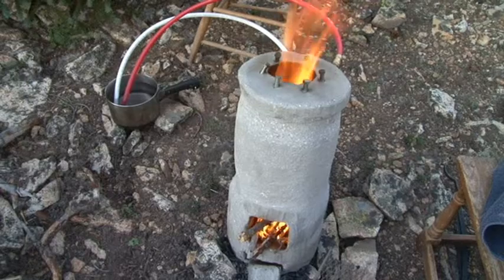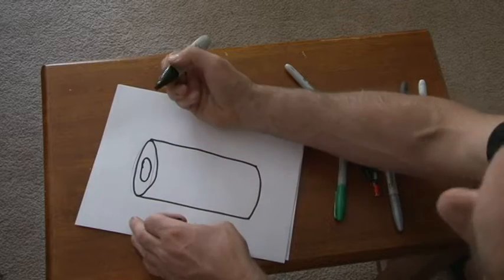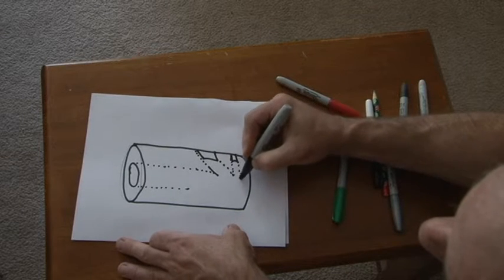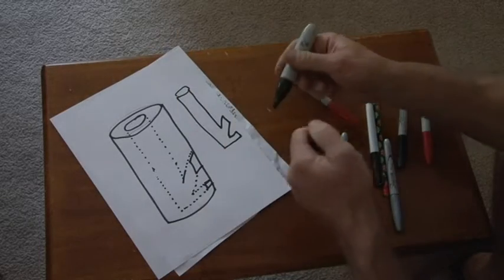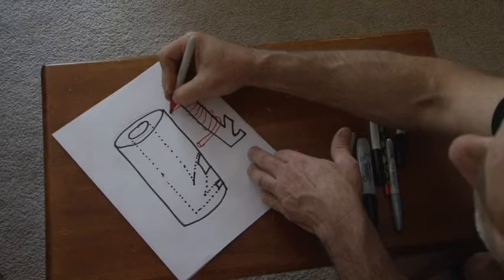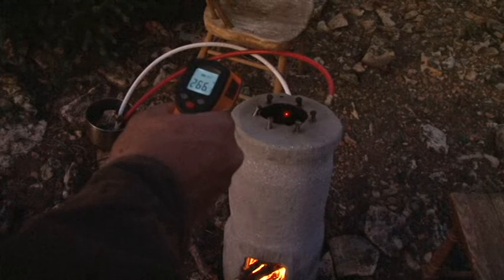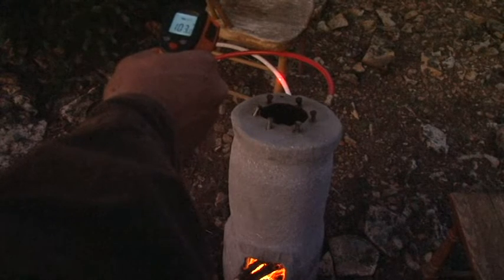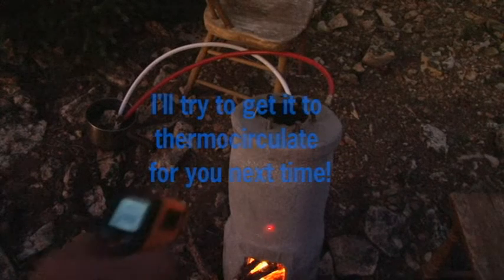rocket stove, DIY off-grid water heater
Cement and copper coil, wood burning hot tub water heating experiment.